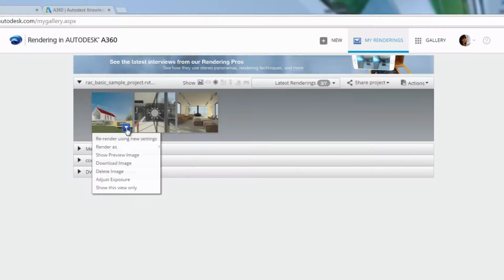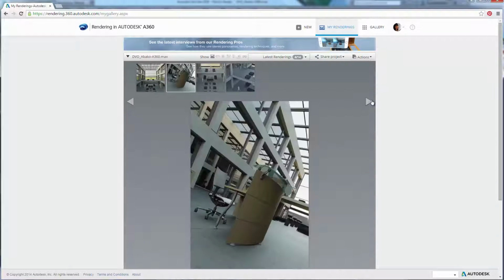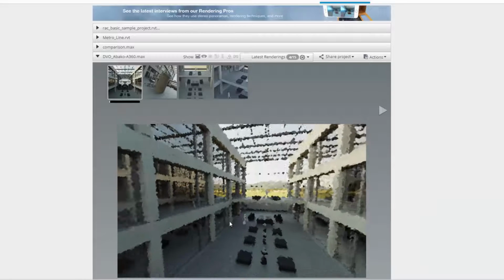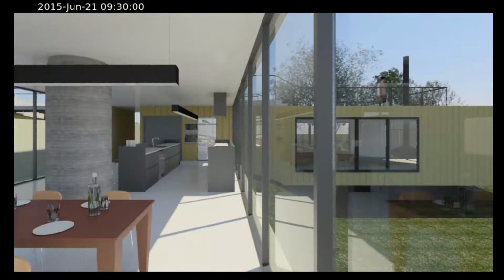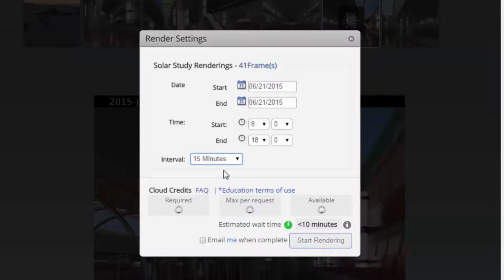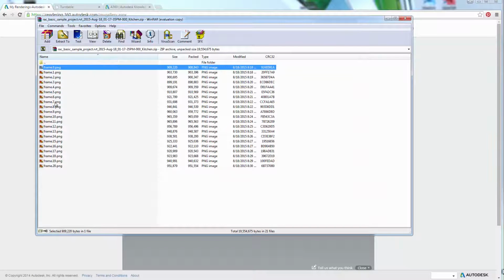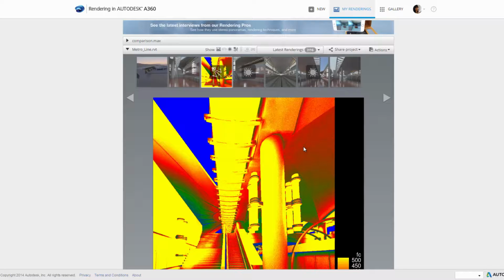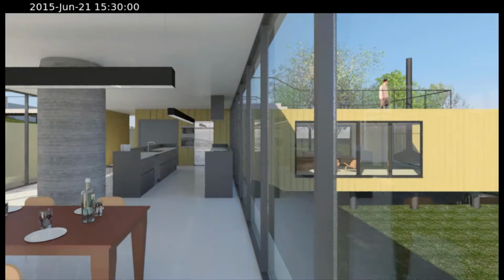3ds Max 2016 Quick Tips: A360 Rendering – Solar studies-Panoramas and more…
Explore the potential of cloud rendering. In this video, learn how to perform solar study renderings, illuminance simulation and navigate through interactive panoramas. Try it today